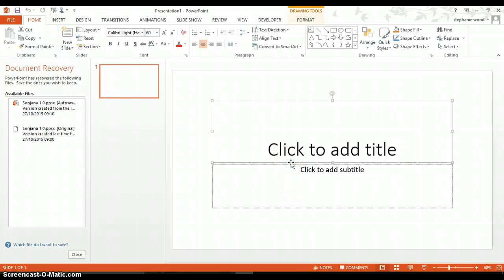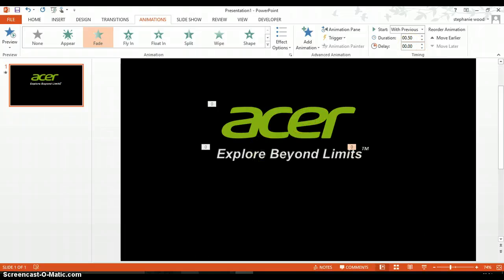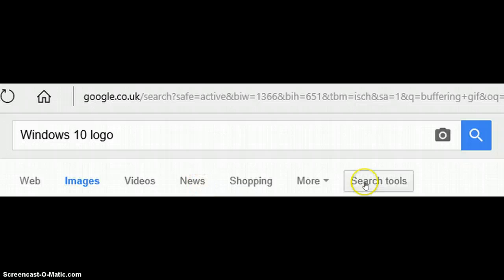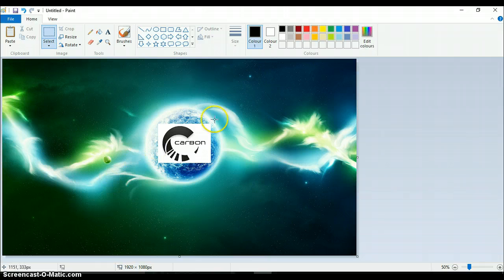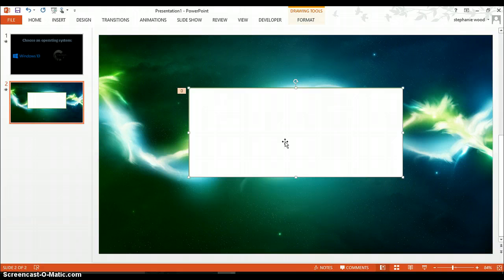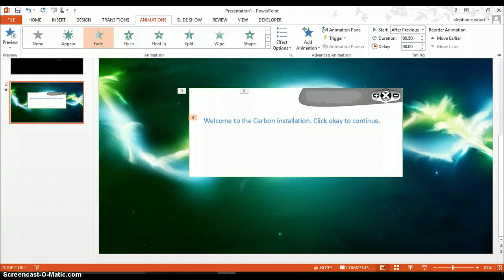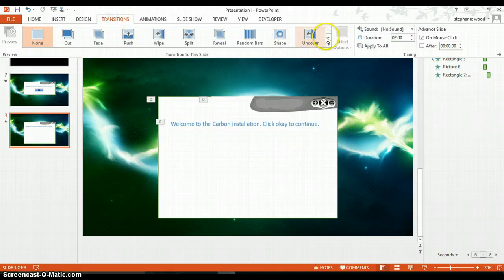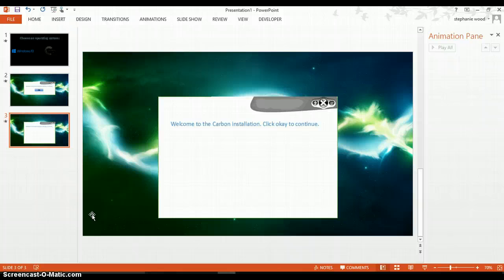How To [8] - Making a Powerpoint OS - (1)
Welcome to the first video in ages!
This is a sequal for the How To series so be prepaired!